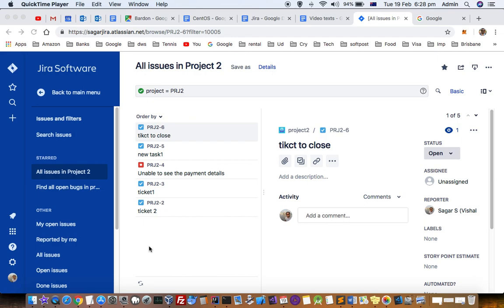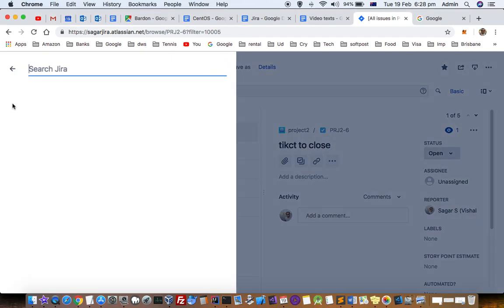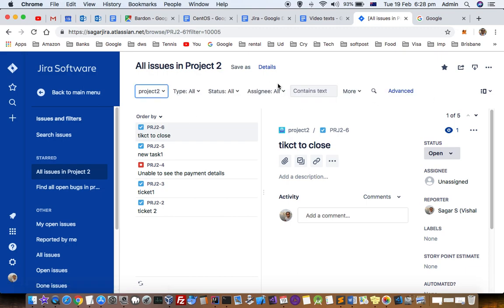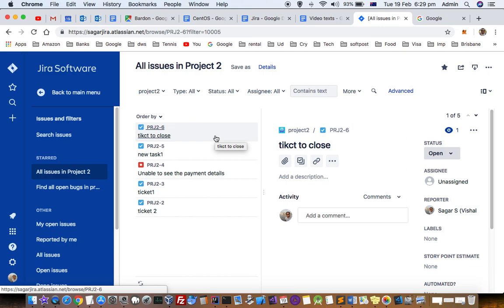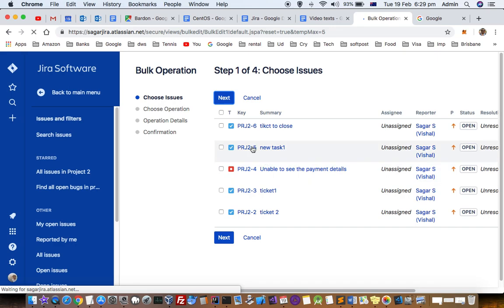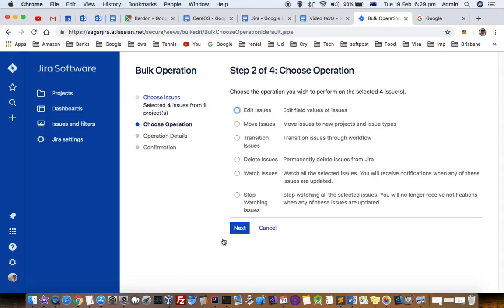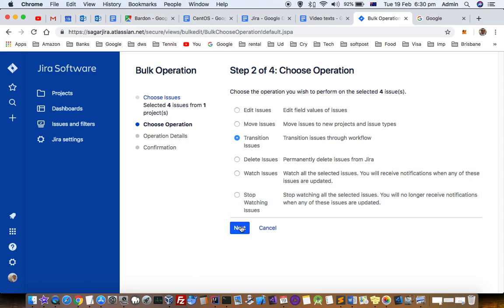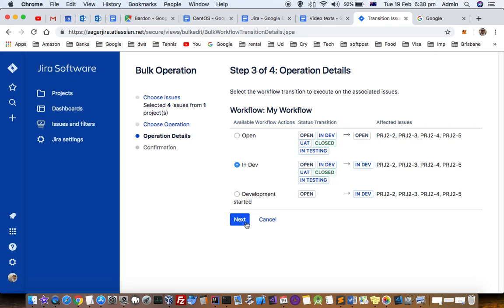How to bulk edit or change status or resolution in Jira